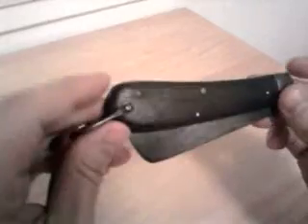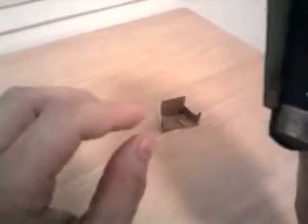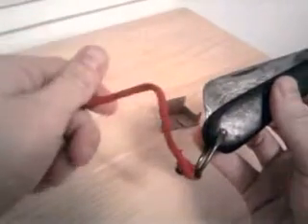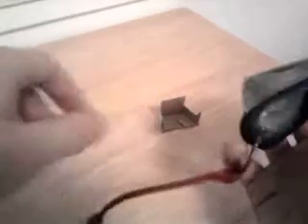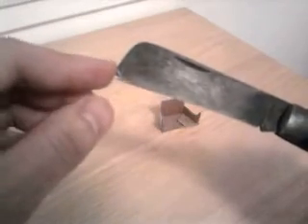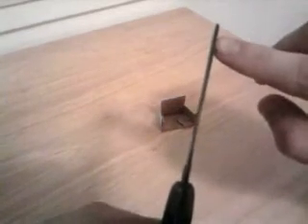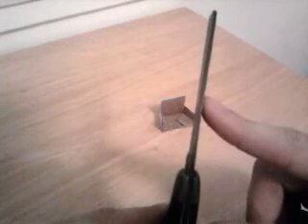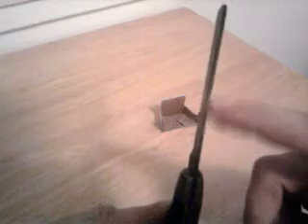Knife Review: Kutmaster U.S.C.G.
just another knife review of an old knife and a dependable knife it is